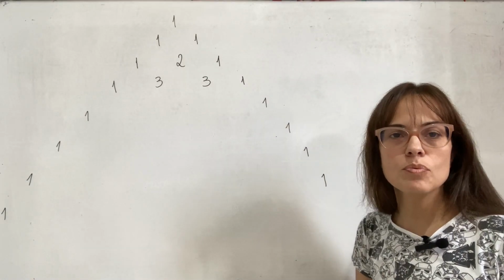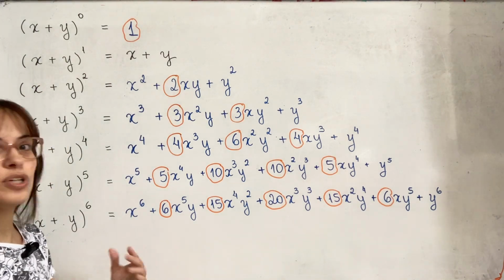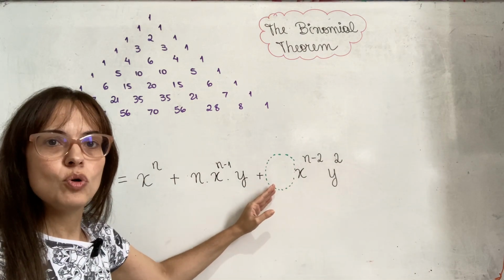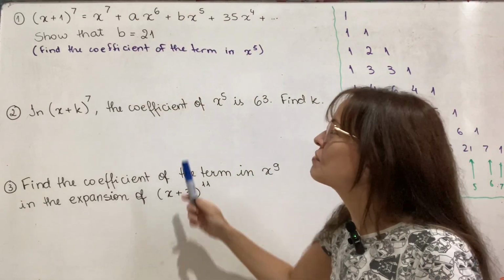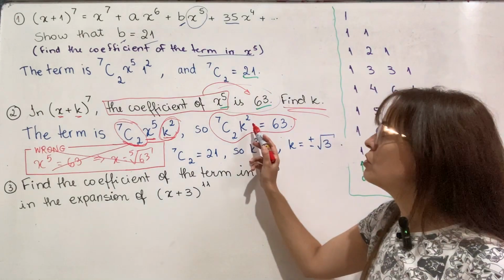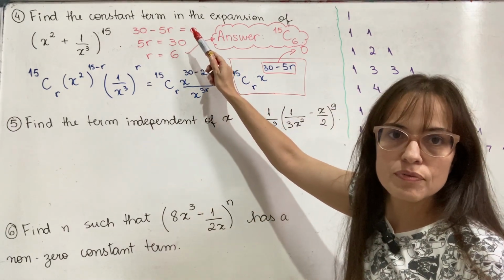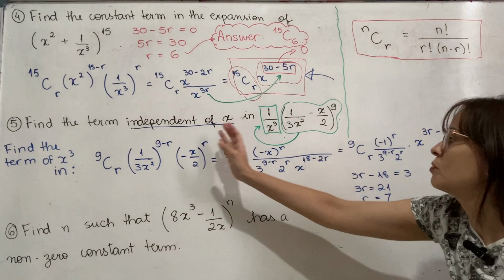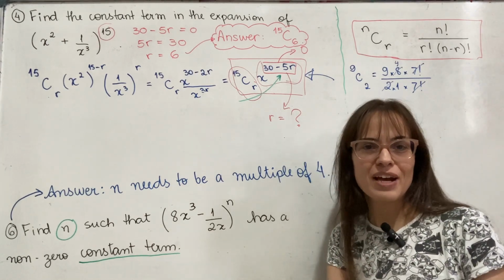Binomial Theorem - IB Math AA SL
Part 2 of the video is coming next week! Come back to learn about the connection to Binomial Distribution.

00:00 - Intro
00:50 - A pattern in a triangle
02:17 - An algebraic exercise
07:16 - Answers to the exercise
08:13 - A surprising connection
11:55 - This IS the Binomial Theorem!
12:59 - How to write it down as a formula
16:11 - Giving names to things
20:33 - Using Sigma Notation
22:42 - Exercise 1
25:26 - Exercise 2
27:38 - A common mistake
29:37 - Variables or Values: a subtle distinction
31:51 - Exercise 3
32:56 - Symmetry
34:43 - Calculator
36:37 - Constant Term / Exercise 4
39:45 - A formula for the coefficients
43:59 - Exercise 5
49:00 - Exercise 6